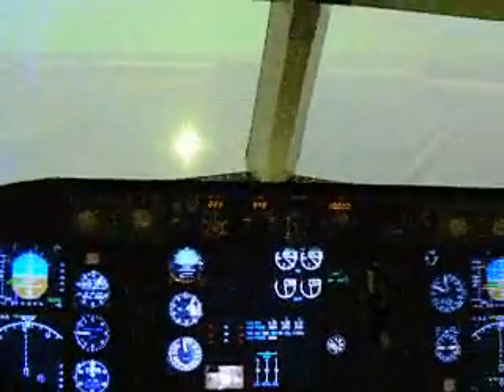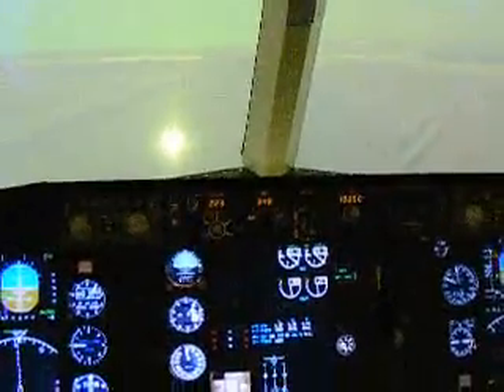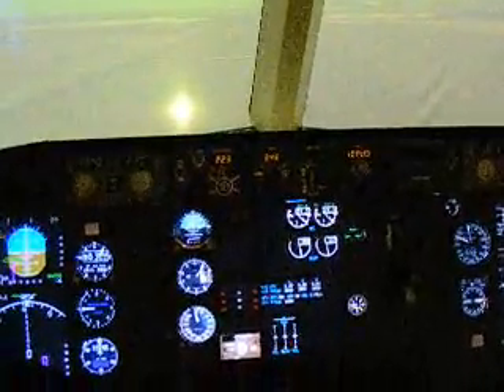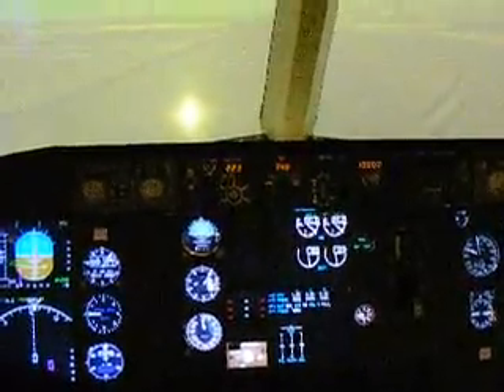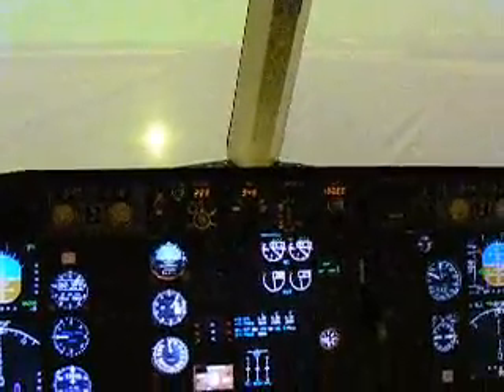Build a 767 cockpit Pt5